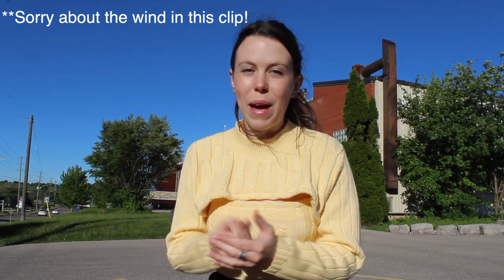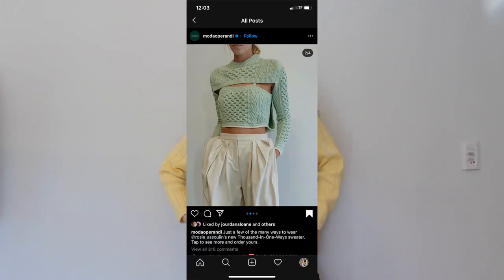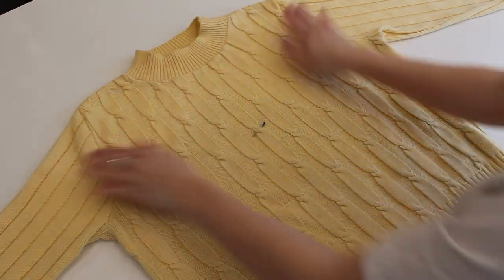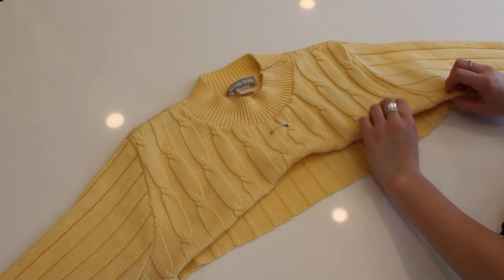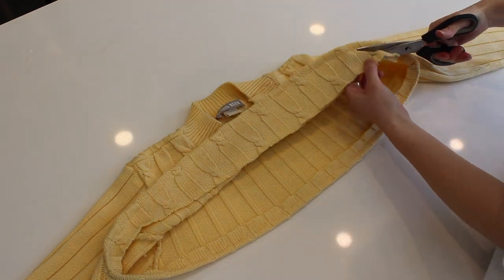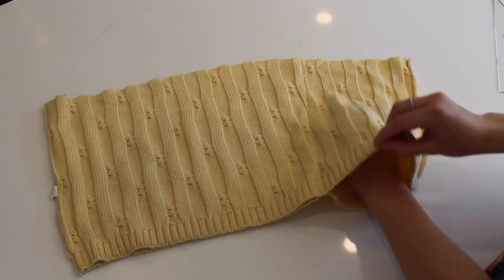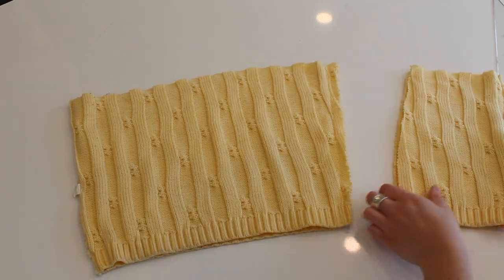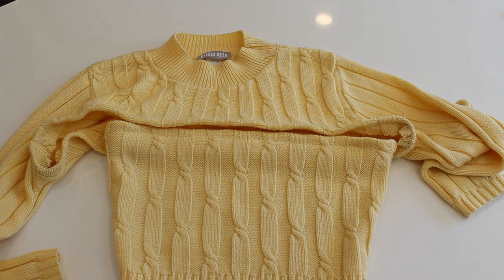DIY Two Piece Sweater Set 💛 * Thrift Flip *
Hey Everyone! I hope you enjoyed this thrift flip! Make sure to check out the Black Lives Matter Resources Below!

Black Health Alliance (the charity I will be donating to from the clothing sale):

is a website with lots of resources including: Petitions to Sign, Places to Donate, Information about Protests, Other Resources to Educate Yourself, and more!

Bria Jones (@heybriajones) created a Blog Post where she is continuously updating it with Black-Owned Businesses to buy

Movies and Shows:
- 13th
- American Son
- Dear White People
- See You Yesterday
- When They See Us
- If Beale Street Could Talk
- The Hate U Give
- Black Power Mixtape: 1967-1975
- Clemency
- Fruitvale Station
- I Am Not Your Negro
- Just Mercy
- Selma
- The Black Panthers: Vanguard of the Revolution
- Explained: The Racial Wealth Gap
- Time: The Kalief Browder Story
- Who Killed Malcom X?

Podcasts:
- 1619
- Code Switch
- The Diversity Gap
- Intersectionality Matters! hosted by Kimberlé Crenshaw
- Momentum: A Race Forward Podcast
- Pod For The Cause
- Pod Save the People

Books:
- Black Feminist Thought
- Eloquent Rage: A Black Feminist Discovers Her Superpower
- Heavy: An American Memoir
- How To Be An Antiracist
- I Know Why the Caged Bird Sings
- I'm Still Here: Black Dignity In A World Made for Whiteness
- Just Mercy
- Redefining Realness
- Sister Outsider
- So You Want to Talk About Race
- The Bluest Eye
- The Fire Next Time
- The New Jim Crow: Mass Incarceration in the Age of Colorblindness
- The Next American Revolution: Sustainable Activism for the Twenty-First  -Century
- The Warmth of Other Suns
- Their Eyes Were Watching God
- This Bridge Called My Back: Writings by Radical Women of Color
- White Fragility: Why It's So Hard for White People to Talk About Racism